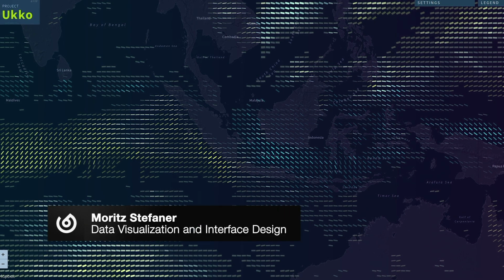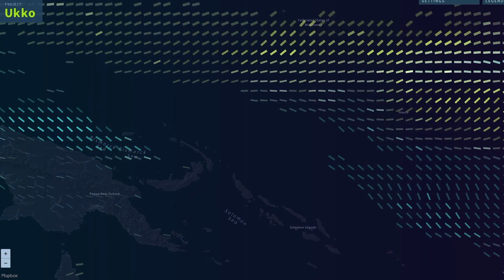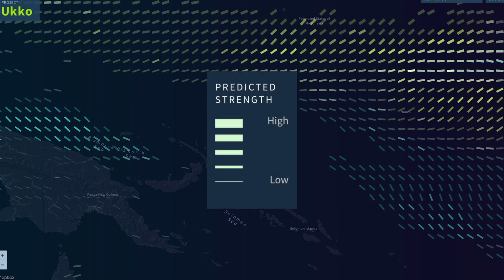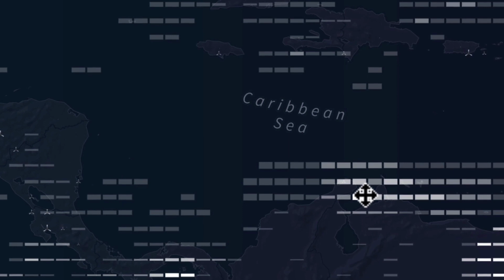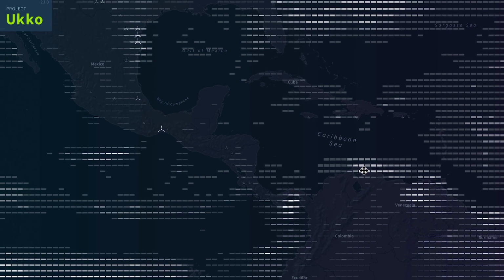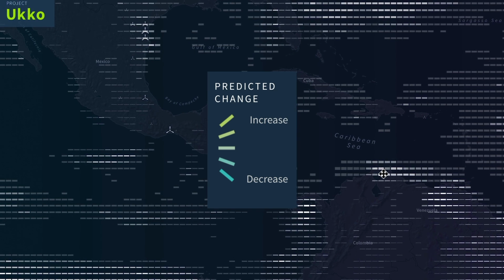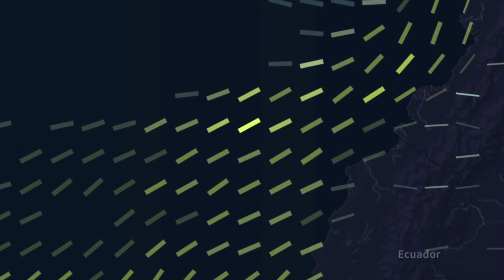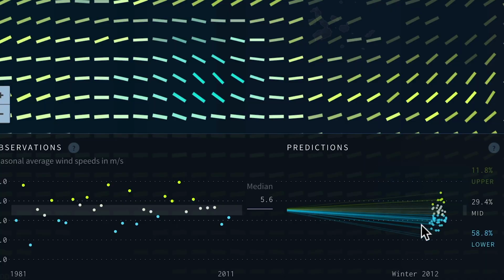Project Ukko - Climate Service for Seasonal Wind Forecasts